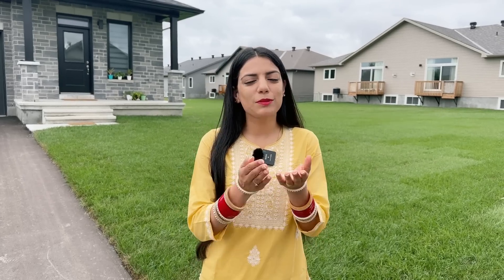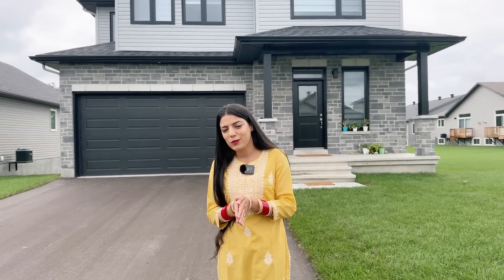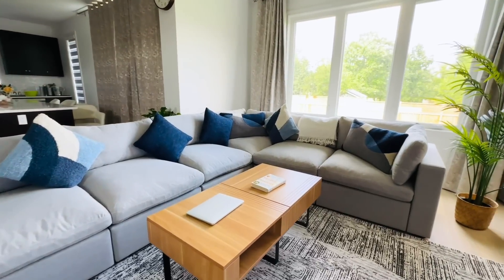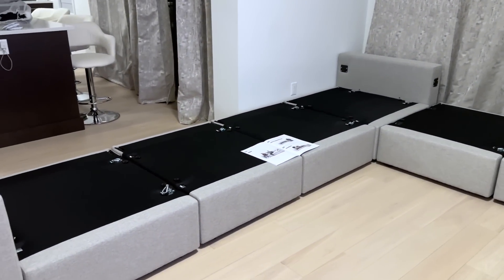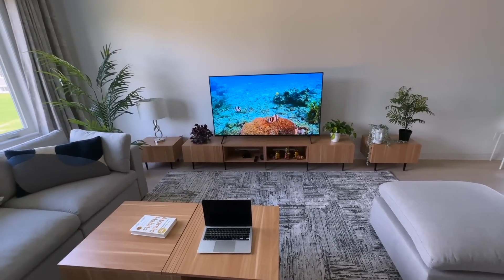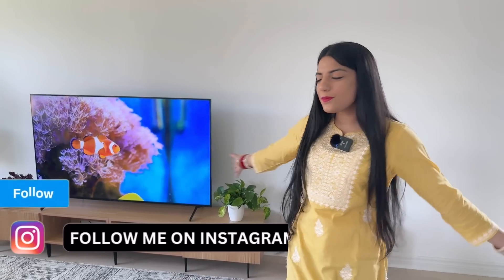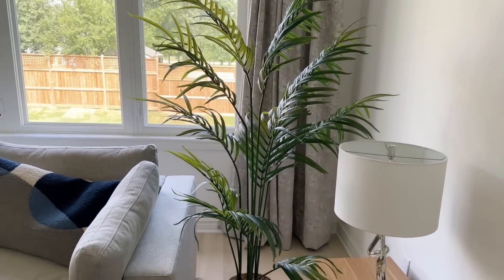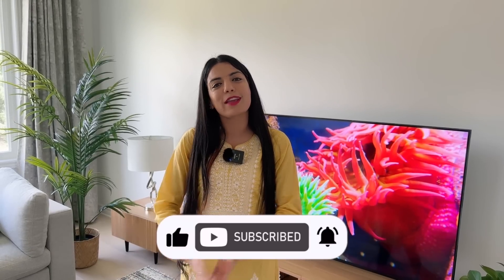Part-1 Furnishing our new house in Canada | Dream house tour ft. Cozey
I got all this furniture from Cozey and I am loving it so far

OFFERS  FOR YOU:
👉Neo: Best Savings account
👉Neo: Best Cashback credit card
No annual fee, 5% average cashback and Get upto $35 bonus using this

I am not an immigration consultant or financial advisor. All the information shared is my own opinions and based on my own experience and research and hence should not be interpreted as legal advice. I have no ties to any government division or organization. I take no liability for how the information shared is used or interpreted and therefore assume no responsibility for any decisions taken based on the information shared.